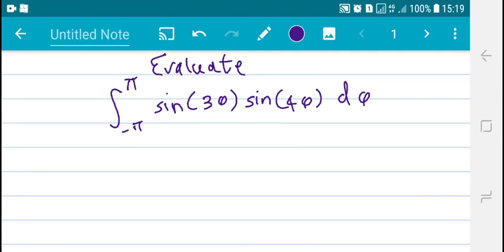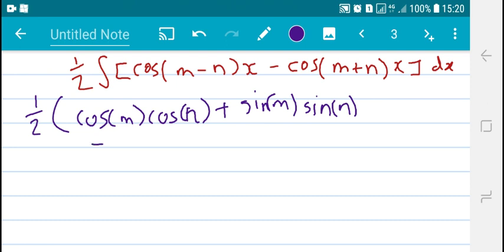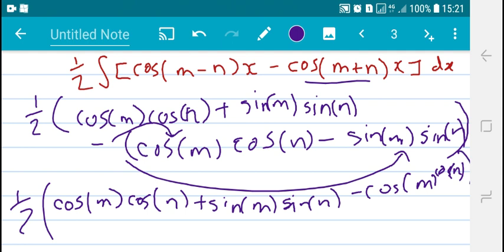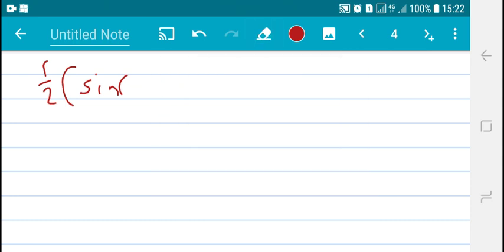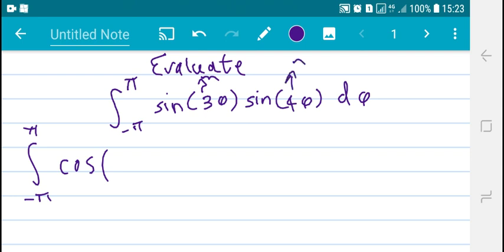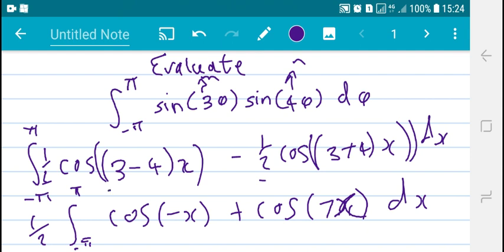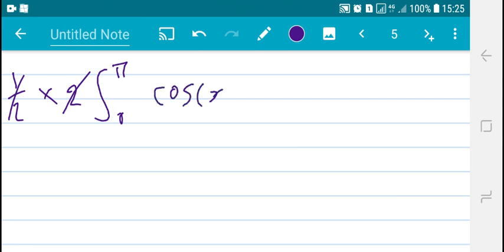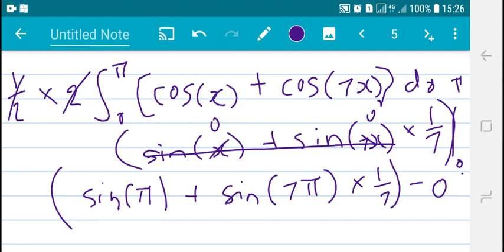14 Integrating product of sin and cos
Here we integrate the product of sin and cos of an angle